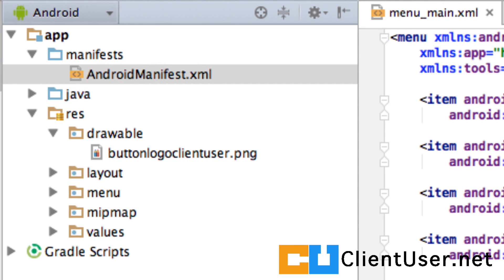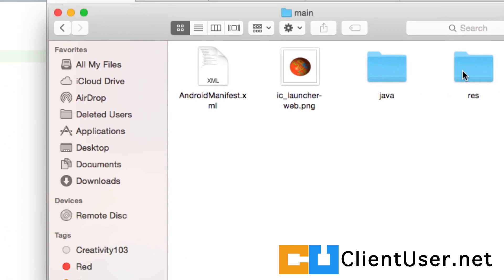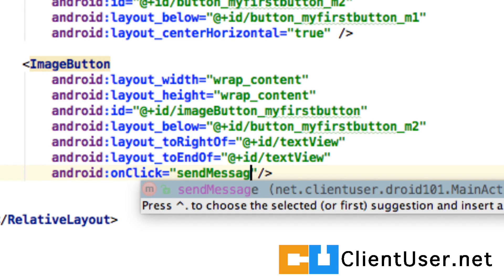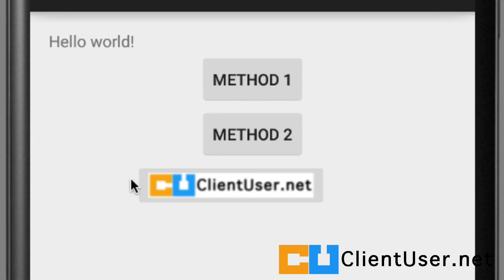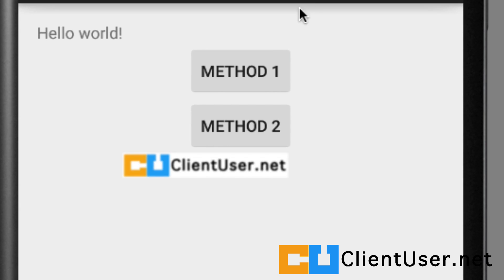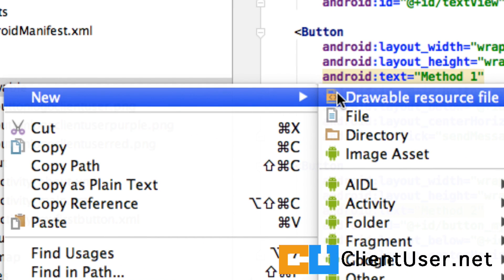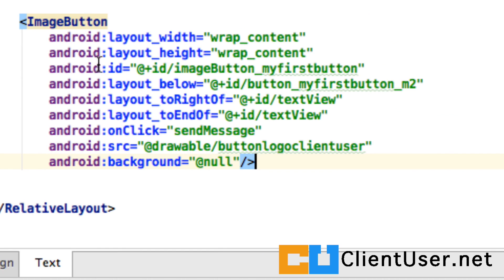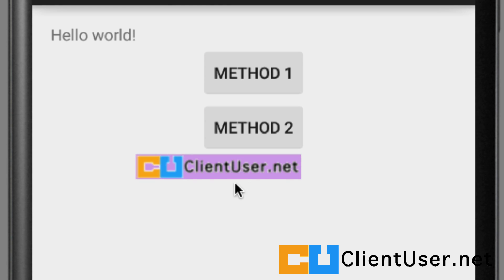Android Tutorial #17: Use Image / Picture as button or as part of an existing button.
Image or Picture as a button, or placed over an existing button.
I also show you how to use multiple images and change the image on a button event such as click.